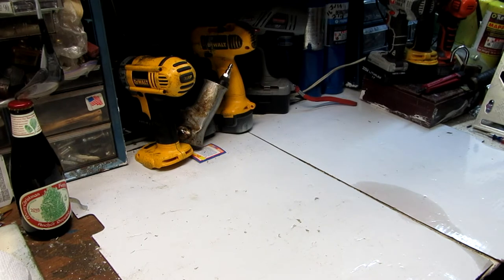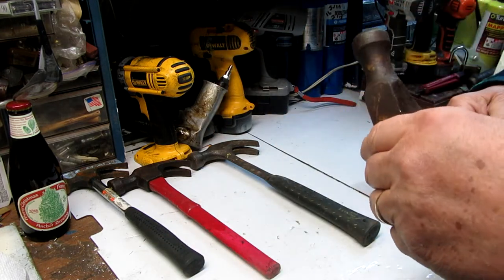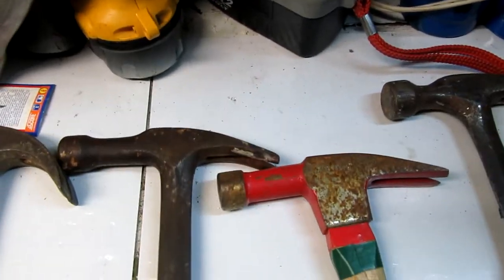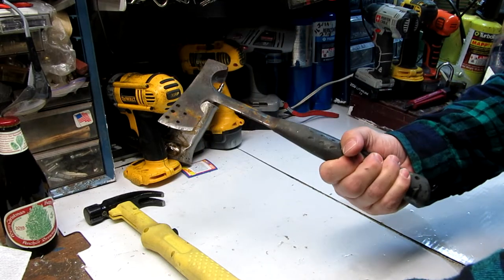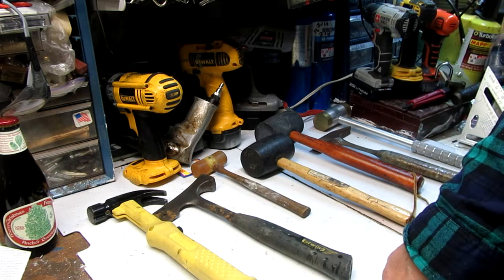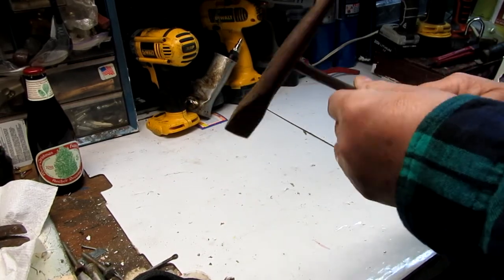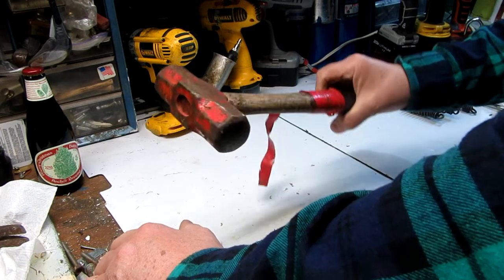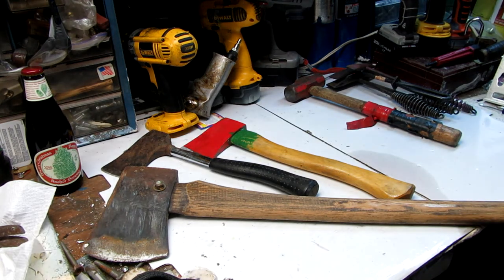ALL MY HAMMERS ,RONS BEER REVIEWS & TOOLS , # 464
All my hammers that I have. Thay are all the hammers I need for work, DIY, and mig welding, and hobbies.